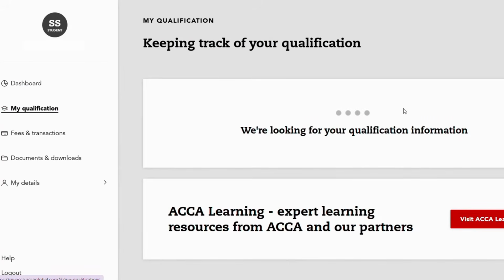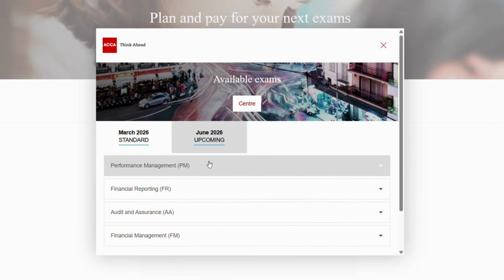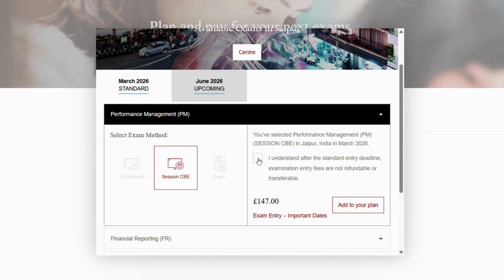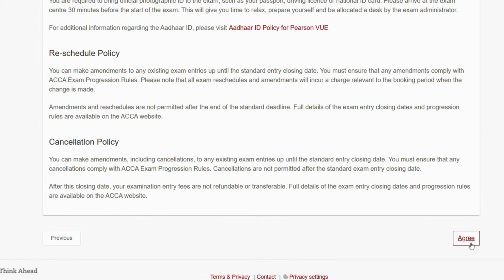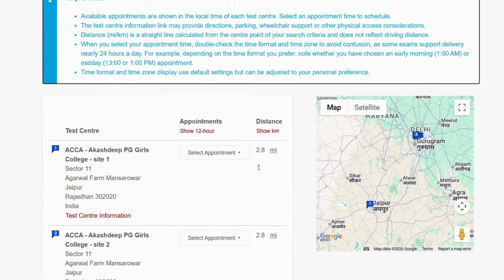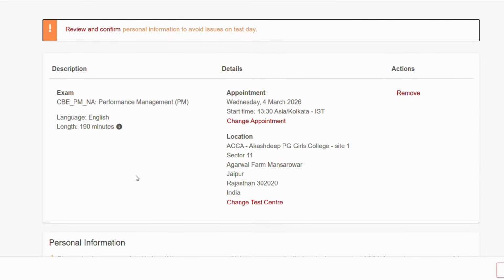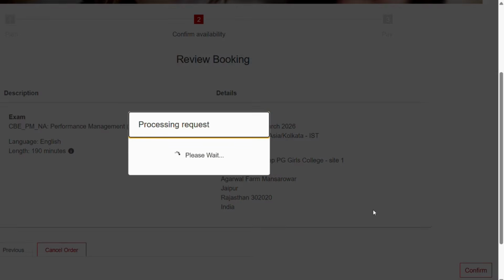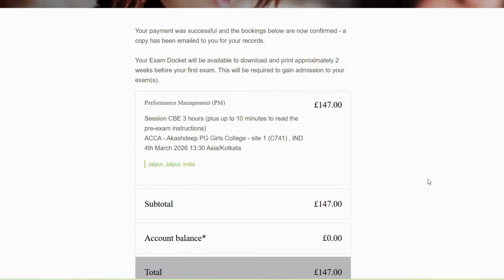How to Book ACCA Exam | Step-by-Step Complete Guide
Are you planning to appear for the ACCA exam and confused about how to book your ACCA exam online?
Don’t worry! In this video, we explain the complete step-by-step process to book ACCA exams directly from the ACCA official website.

🎯 In this video, you will learn:
✔ How to login to MyACCA account
✔ How to select ACCA papers
✔ Exam booking deadlines
✔ Exam fees & payment process
✔ Remote vs Centre-based exam
✔ Common mistakes to avoid while booking

This video is specially useful for ACCA beginners and first-time exam applicants.

• ACCA Foundation students
• ACCA Skill & Professional level students
• Students planning ACCA exam in India

🔔 Watch till the end to avoid booking errors and save money 💰